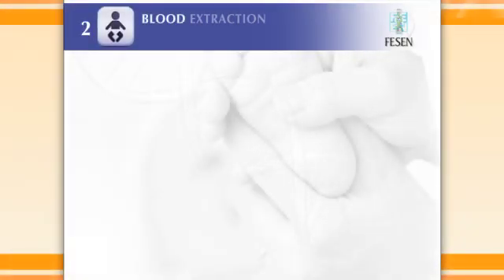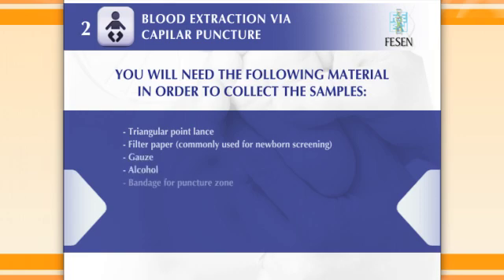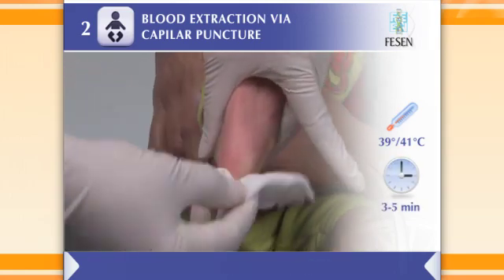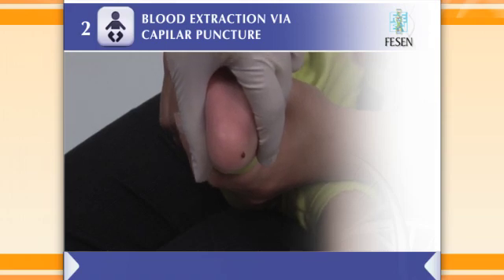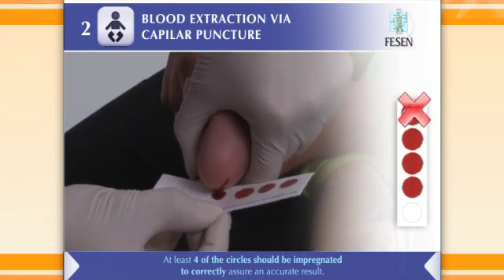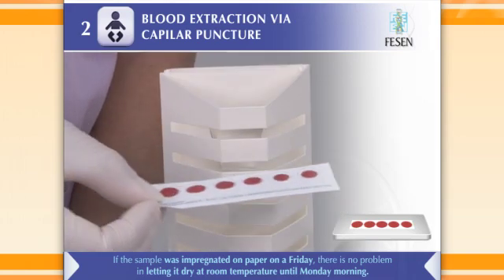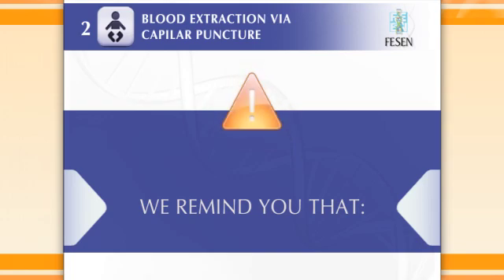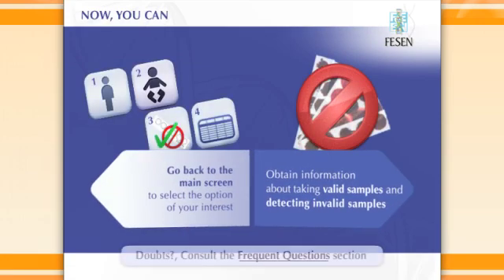Blood extraction via capilar puncture.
Blood extraction via capilar puncture. Recomended for patients under 1 year old.